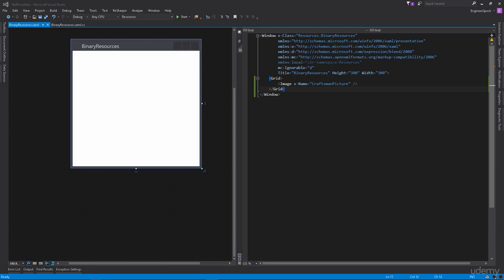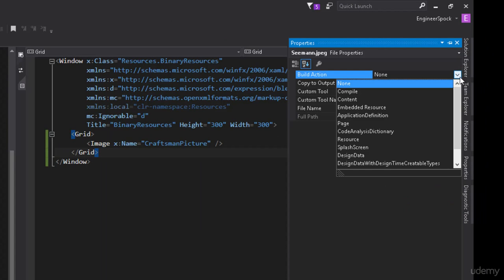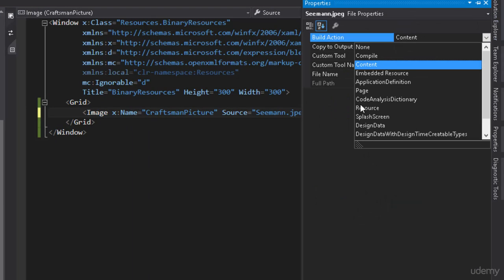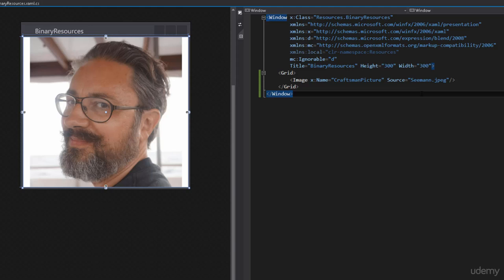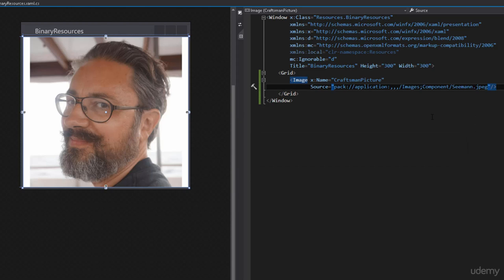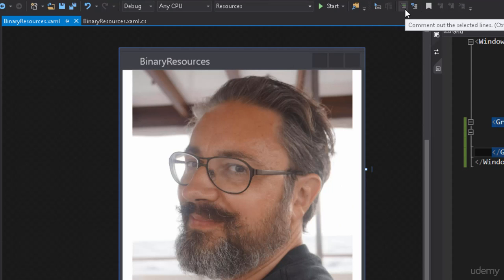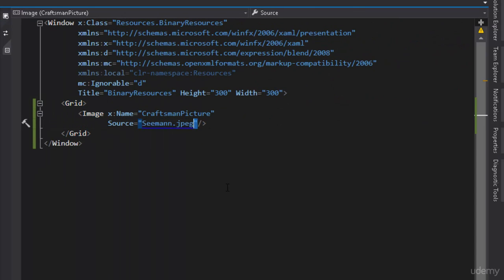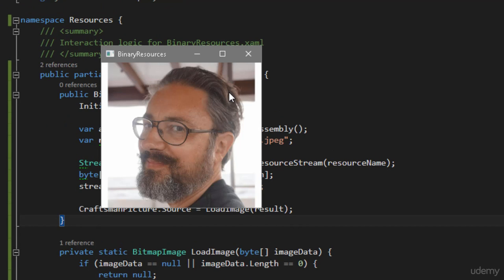3 Binary Resources Demo